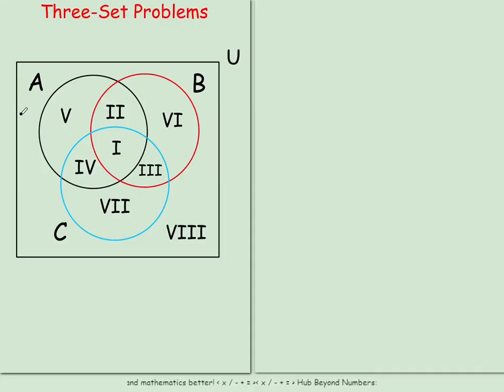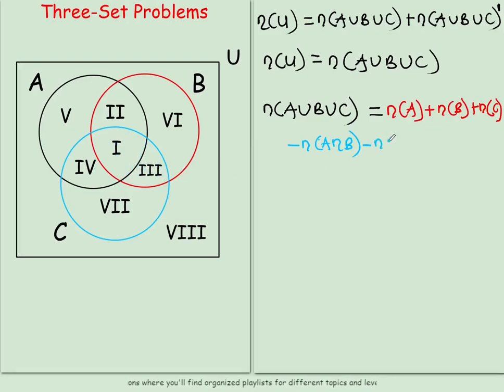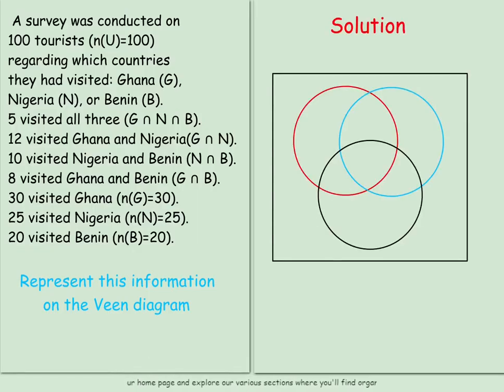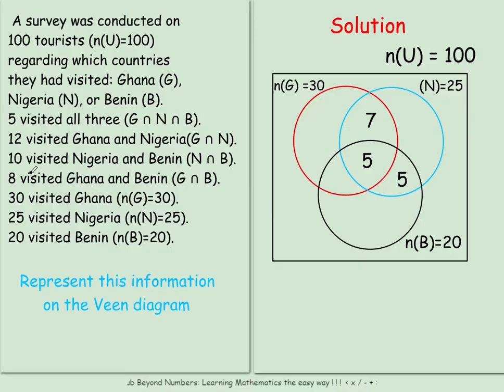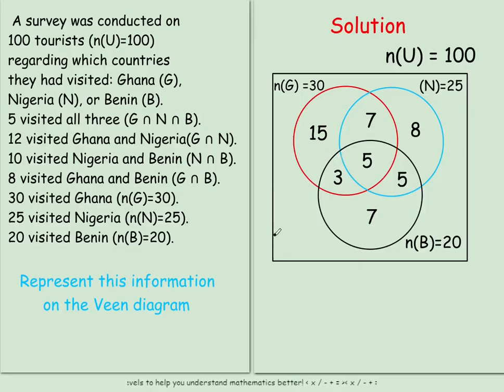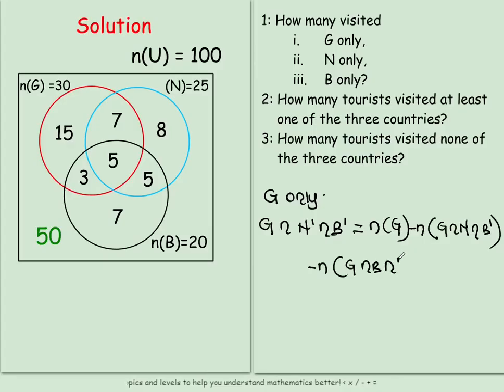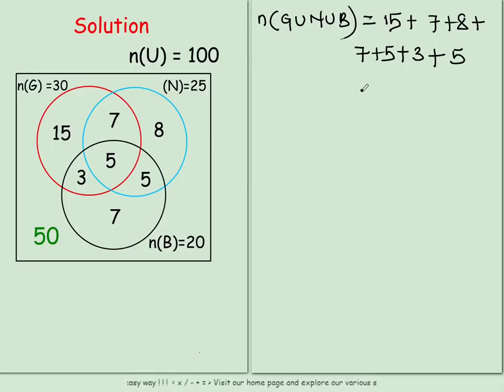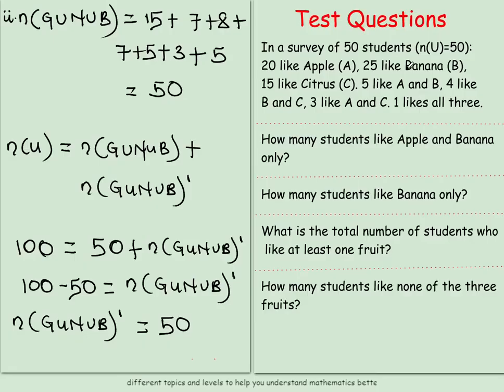How to Solve Three-Set Word Problems Using Venn Diagrams and Formulae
This is the ultimate problem-solving challenge in **Set Theory**! This video teaches you **How to Solve Three-Set Word Problems** using both the visual power of **Venn Diagrams** and the formal **Inclusion-Exclusion Principle**.

We walk you through a complete, real-world word problem (e.g., survey data) to demonstrate the step-by-step process:
1.  Correctly filling the **Three-Set Venn Diagram** starting from the innermost region.
2.  Applying the Inclusion-Exclusion Formula:
    $n(A \cup B \cup C) = n(A) + n(B) + n(C) - n(A \cap B) - n(A \cap C) - n(B \cap C) + n(A \cap B \cap C)$

Mastering this lesson is crucial for high-level **Probability**, **Statistics**, and **Discrete Math** exams!

This math tutorial is mandatory for students preparing for advanced tests. We simplify the complex formula and the multi-step process, ensuring you can confidently calculate any required union, intersection, or complement from the problem data.